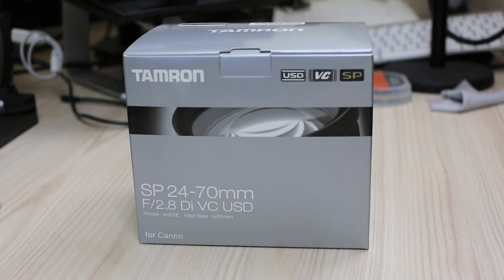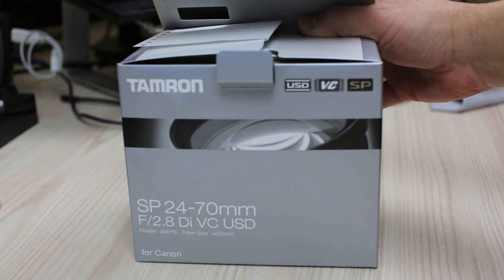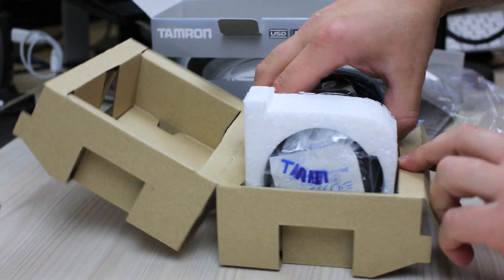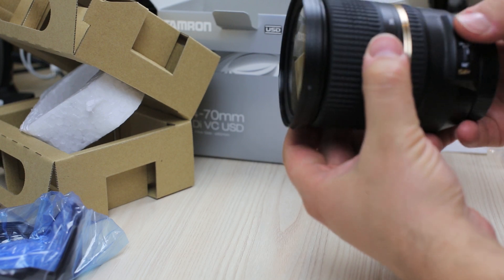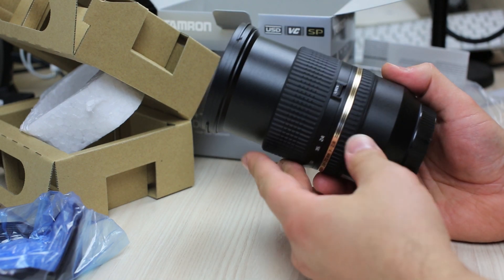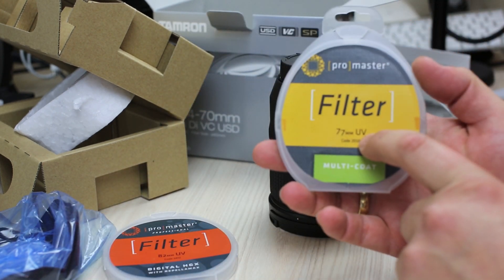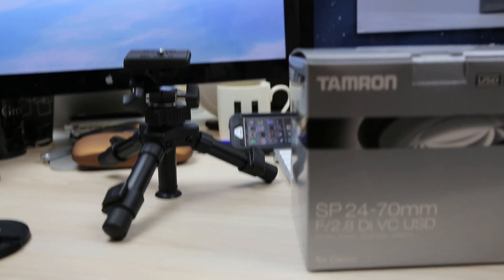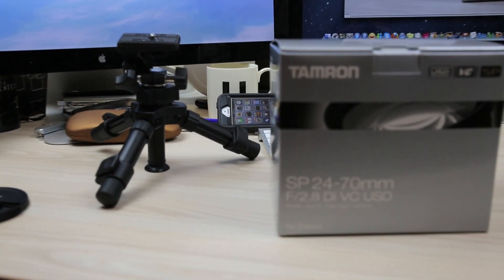Unboxing Tamron 24 - 70mm F2.8 Di VC USD Lens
In this video I walk you through the unboxing of my new Tamron 24 - 70mm Lens that I purchased for my Canon 5D Mark III

Watch as I unbox it and take some video. See what else comes in the box with the Tamron 24 - 70mm Lens and why I chose this particular Lens!